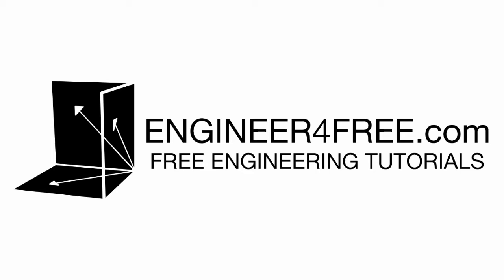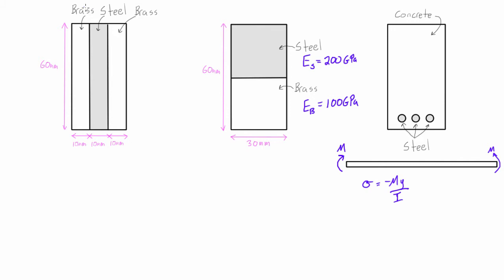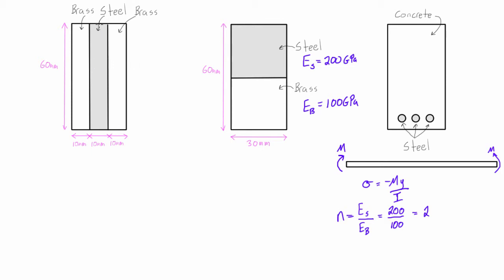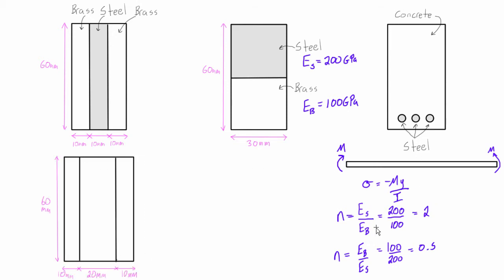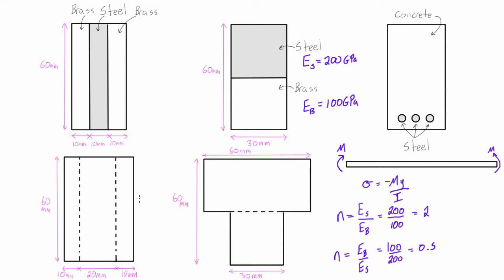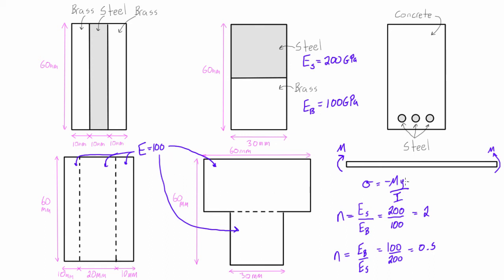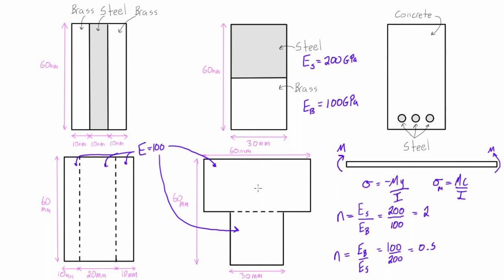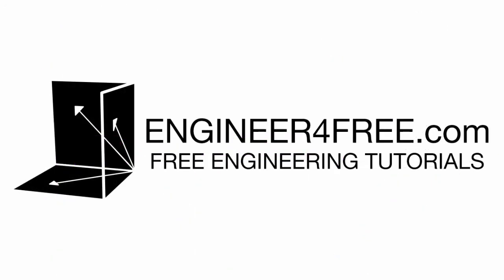Pure bending of composite materials introduced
This mechanics of materials tutorial introduces pure bending for members made of composite materials.